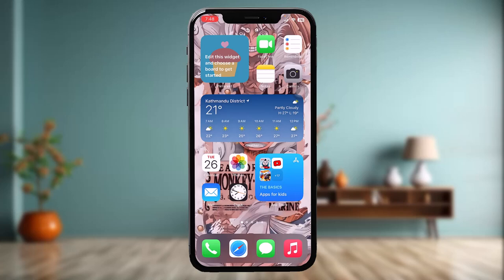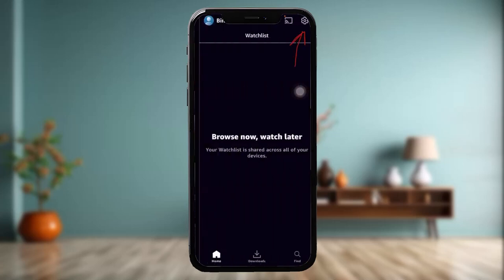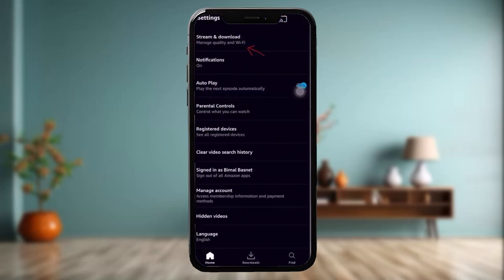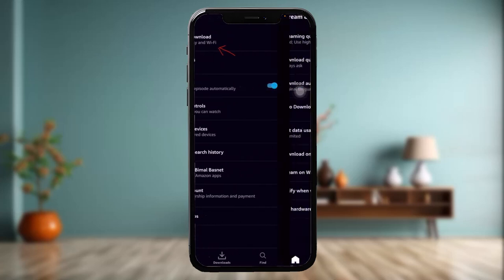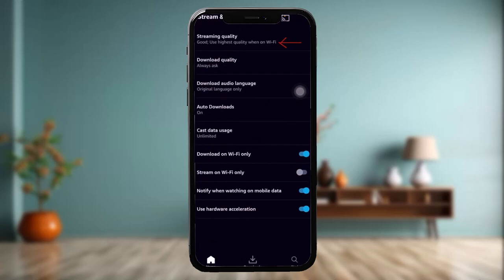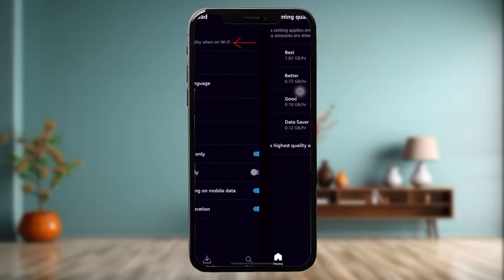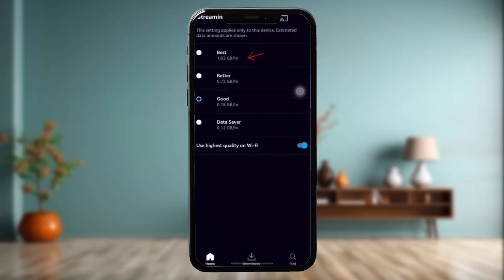Amazon Prime Video Tutorial: Lower Video Quality Easily